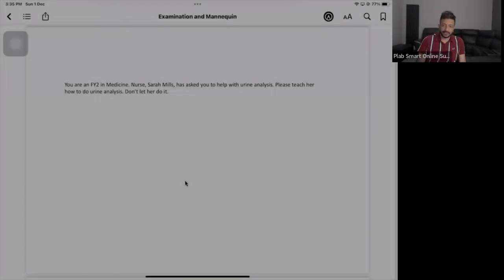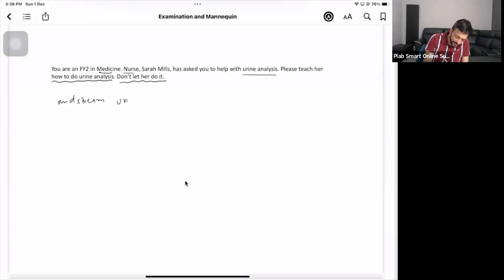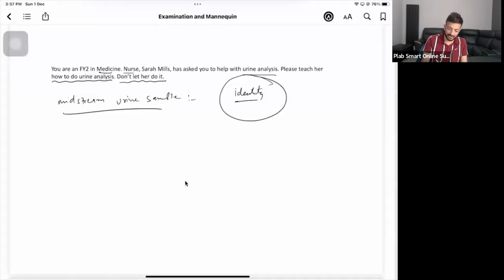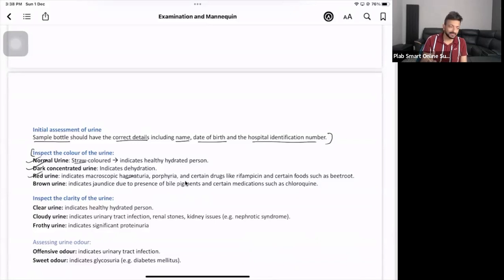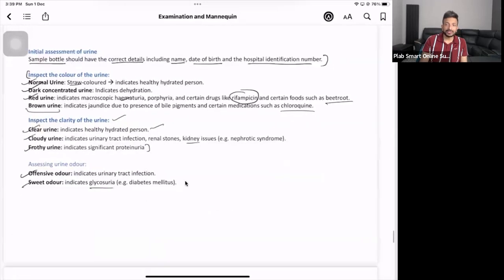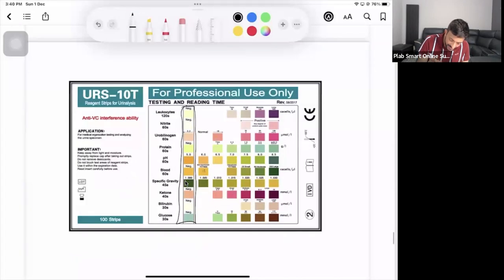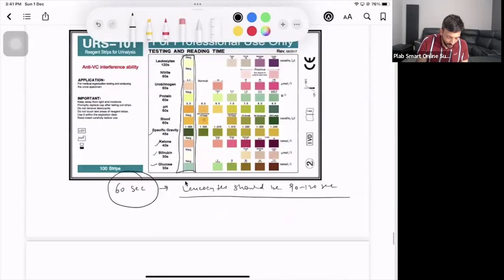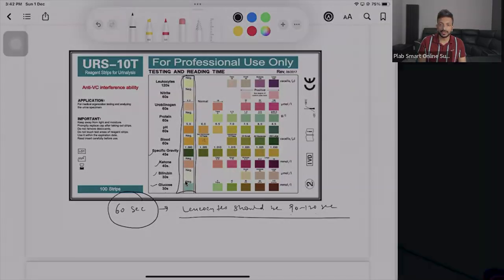Urine Dipstick Test: Theory & Procedure | PLAB2/UKMLA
Learn how to correctly perform and interpret a Urine Dipstick Test. This video explains the step-by-step procedure and what the results mean for diagnosing various conditions.